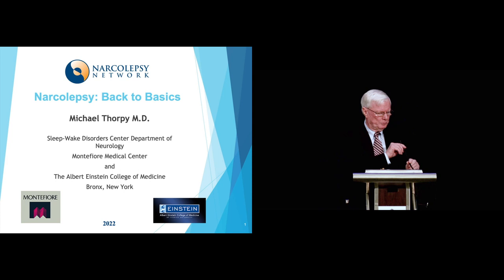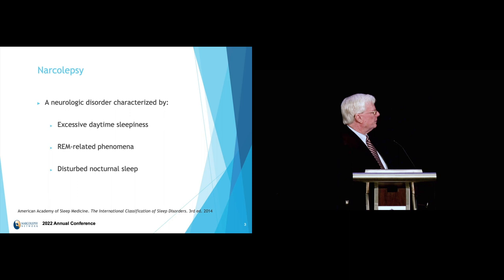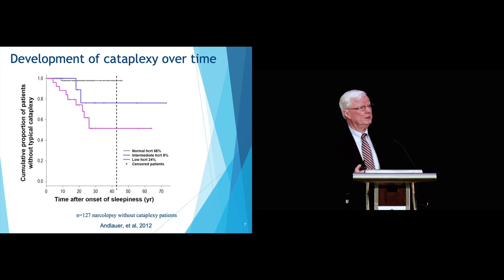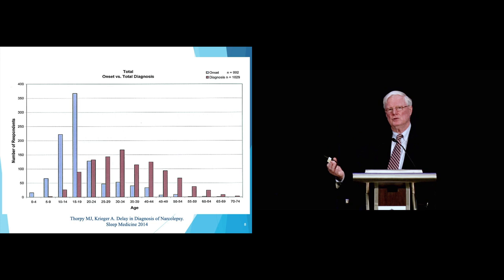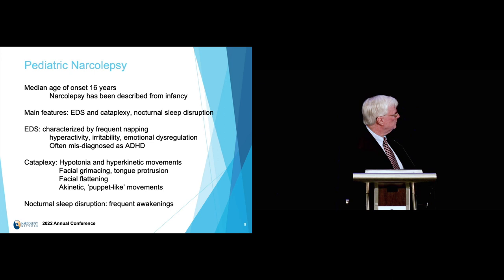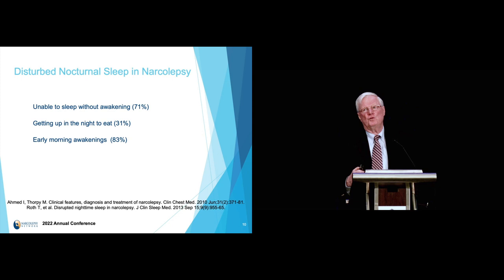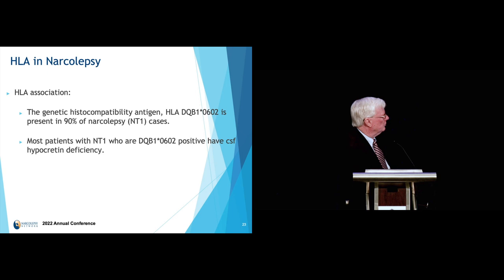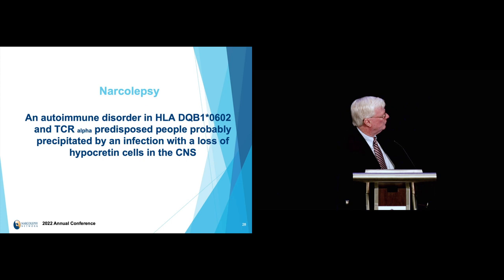Narcolepsy Back to Basics with Dr. Michael Thorpy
Whether you've been recently diagnosed with narcolepsy or you've been dealing with the diagnosis for years but want to learn more about the fundamentals of this chronic sleep disorder, Dr. Michael Thorpy covers all the basics in this video from our 2022 Annual Conference.